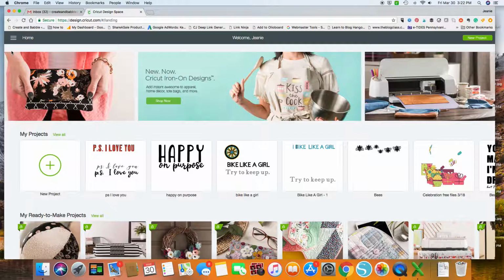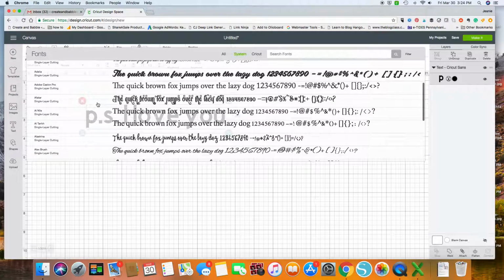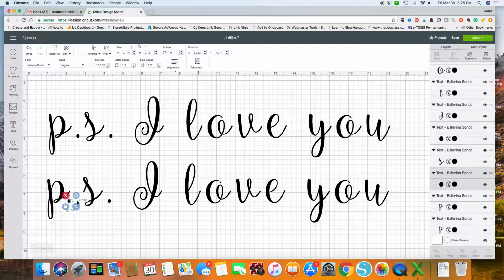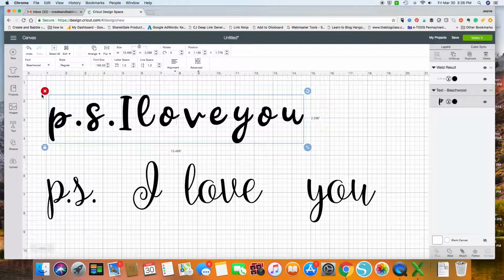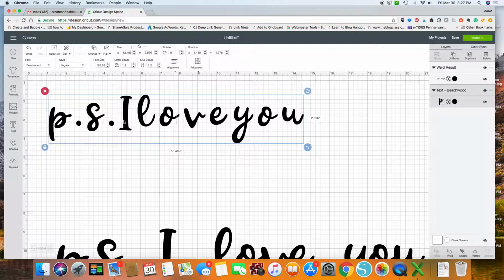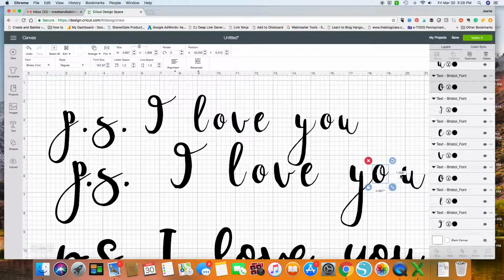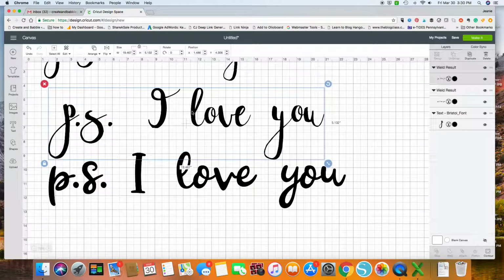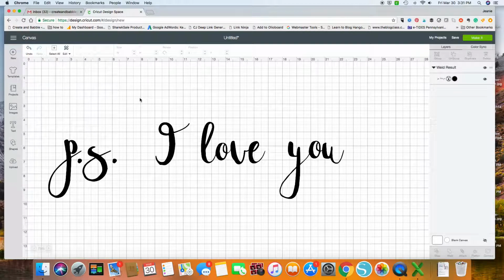Working with Text in Cricut Design Space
Learn how to design with text in Cricut Design Space